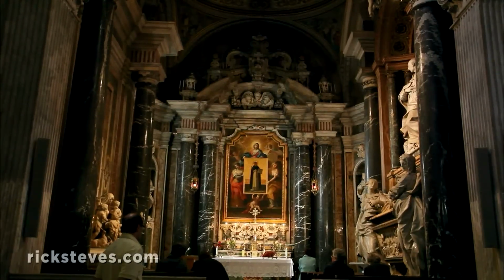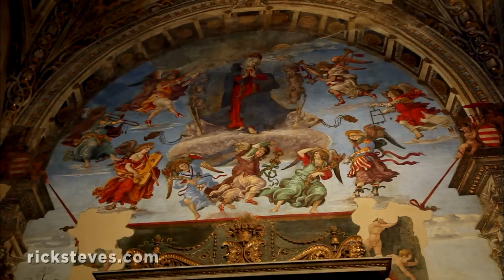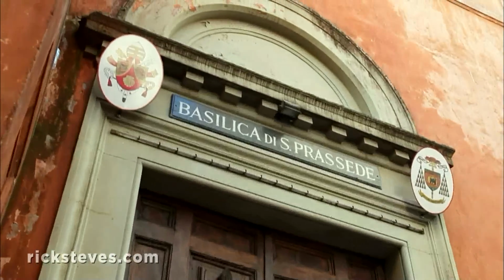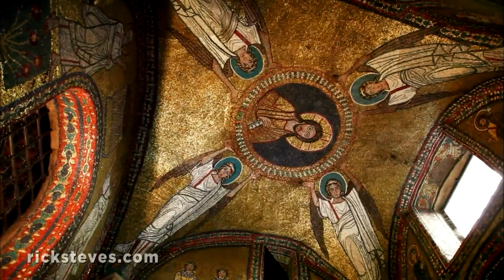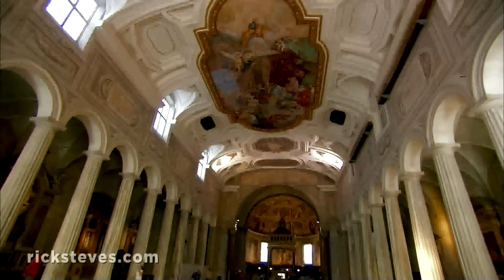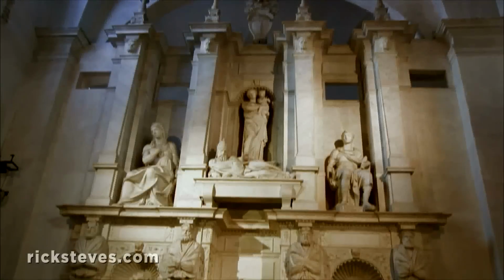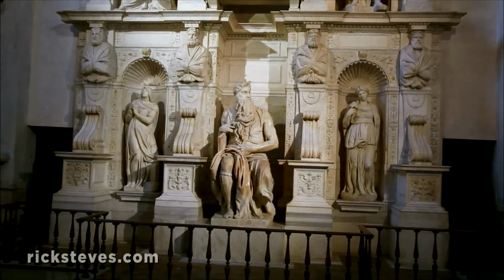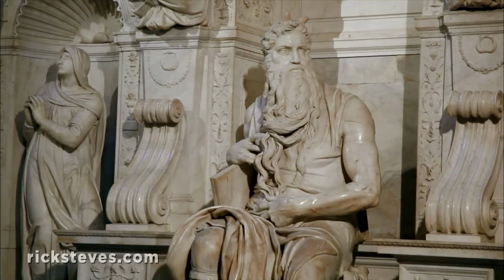Rome, Italy: Church-Sponsored Art - Rick Steves’ Europe Travel Guide - Travel Bite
In Rome, pop into churches to see art in situ — not hanging on museum walls, but exactly where it was meant to be enjoyed — including magnificent Michelangelo sculptures, dazzling Byzantine mosaics, and impressive Renaissance frescoes.